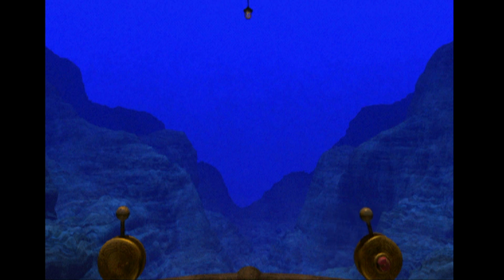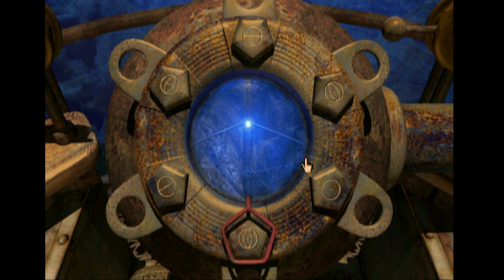Let's Play Riven (Sequel to Myst): Part 9 - The Secret Passage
So much happens in this video, it is difficult to sum up.  Color system cracking, secret passage finding, and opening another area are the main things we accomplish.

NOTE:  This is NOT a blind LP.  During most parts, I will be acting like someone coming into the game with only the information from the first game, MYST.